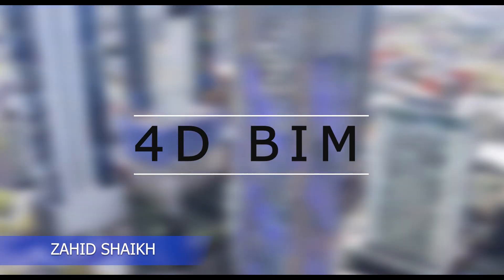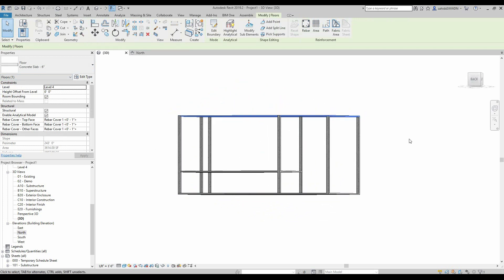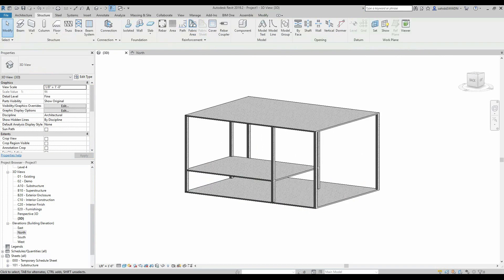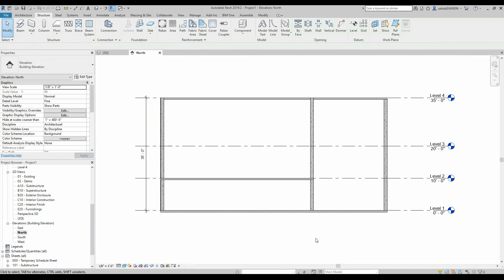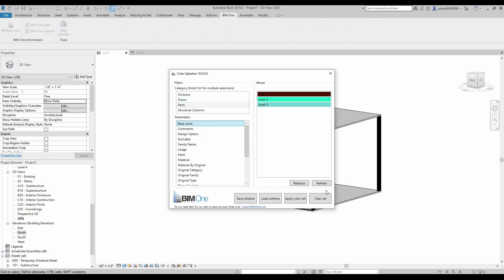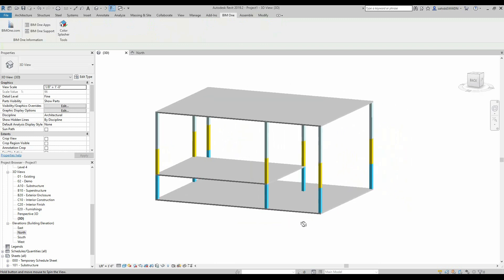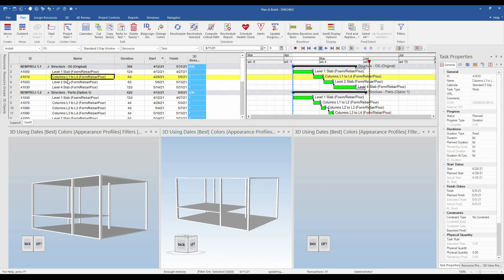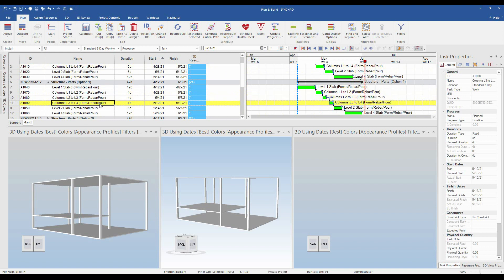4D BIM | Plan, Model & Build | Synchro 4D | Planning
Playing out "Options" before start of construction !!

Q: What options are we talking about here ?
A: Options of checking between
a) Different schedule sequence
b) Construction methodology
c) Model LOD detailing.

This all can be done with the help of 4D BIM tools
4D Building Information Modeling (4D BIM) is a process to the intelligent linking of a 3D digital model with time or schedule related information. It provides precise and useful construction project information for teams. It's gaining momentum in the industry by providing both tangible and intangible benefits for it which are set out here.

4D BIM modeling visualization incorporates start and finish date data for the supply and installation of construction components and reveals the importance of them in relation to the overall project. It has removed the challenge associated with traditional scheduling of construction sequences of misunderstanding brought by the lack of visualization. We have great expertise in 4D analyzing software like Navisworks Manage and Synchro 4D.

Zero Float

How to create a baseline schedule in Primavera P6.

Create a working schedule in primavera p6.

Primavera P6 Basics

Primavera P6 Advance

Free Primavera p6 Online tutorial

Revit Basic

Revit Advance

Quantity Take off using BIM model